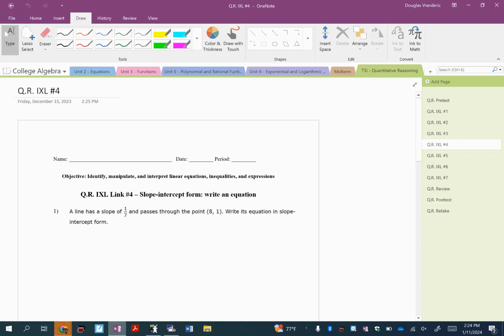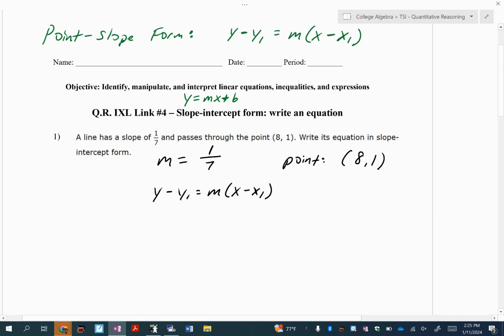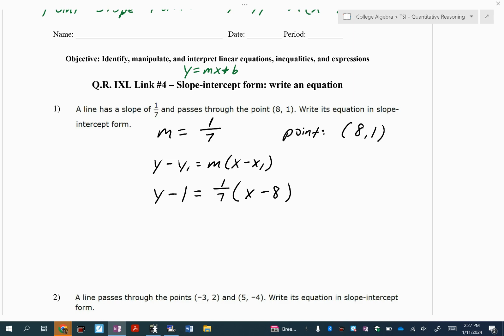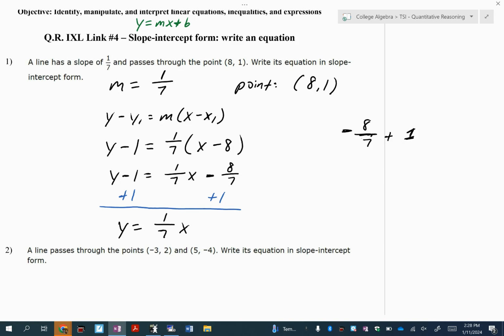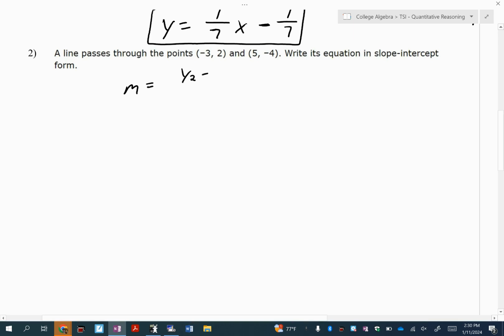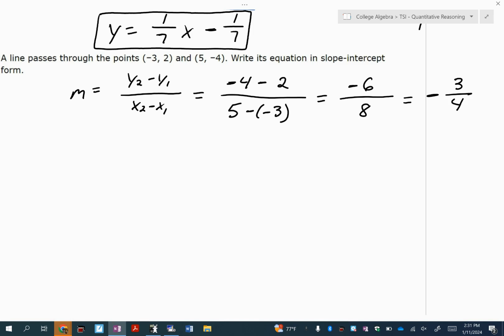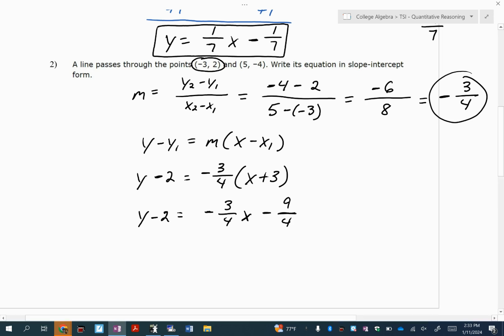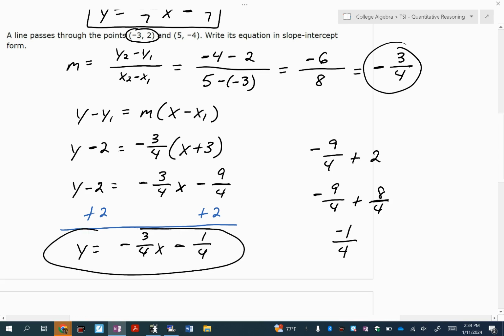Q.R. #4 - Slope intercept form: write an equation